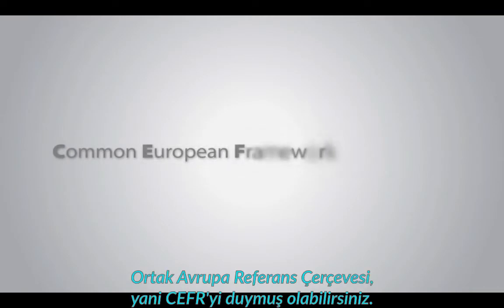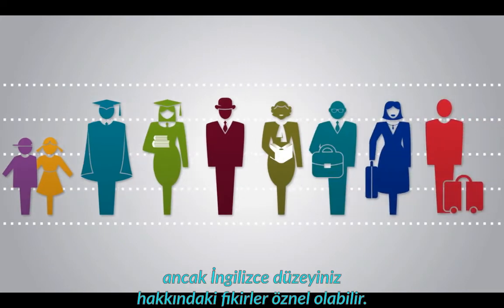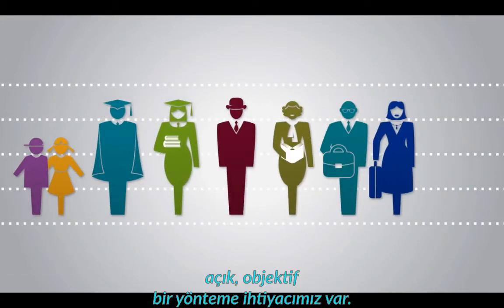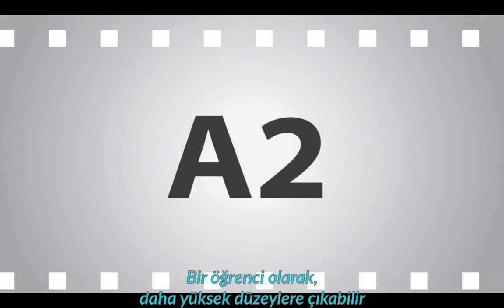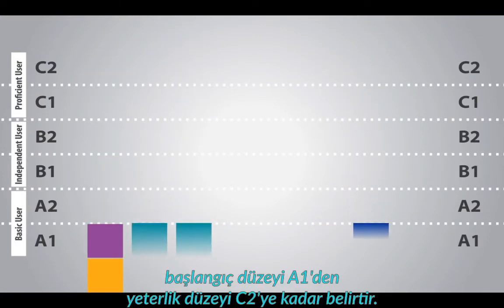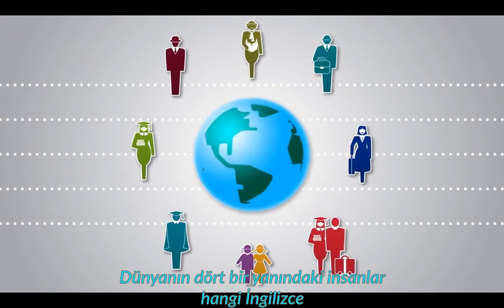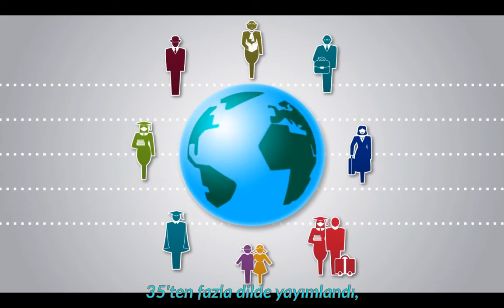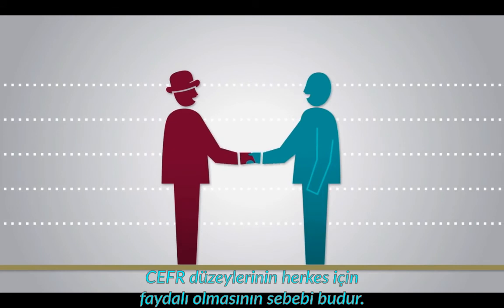Ortak Avrupa Referans Çerçevesi (CEFR) Hakkında Bilgilendirme